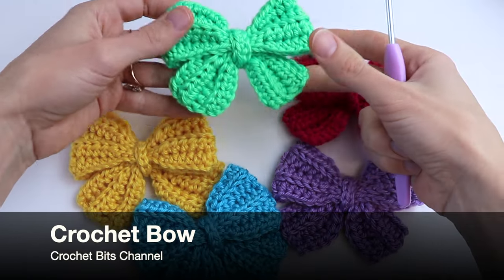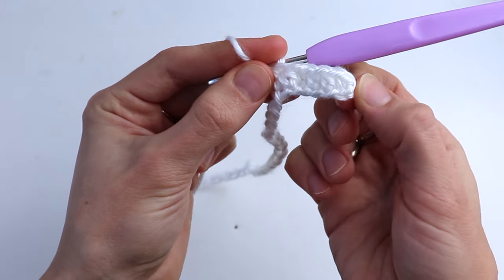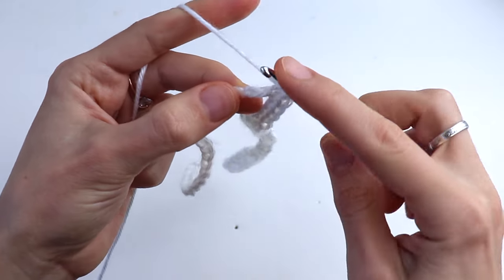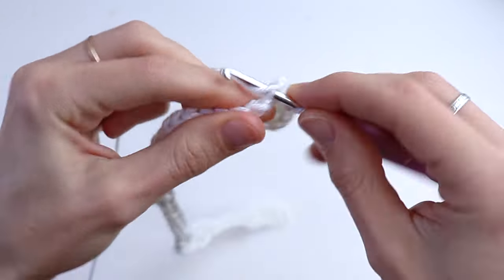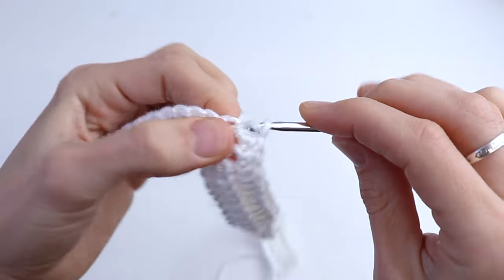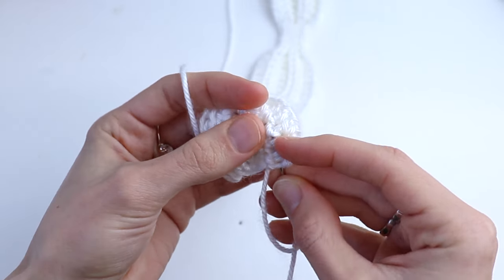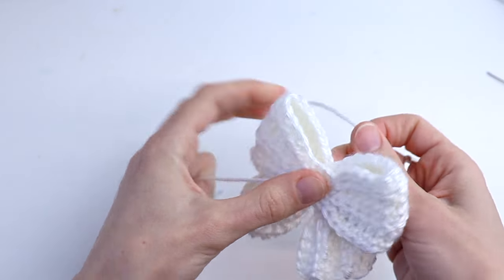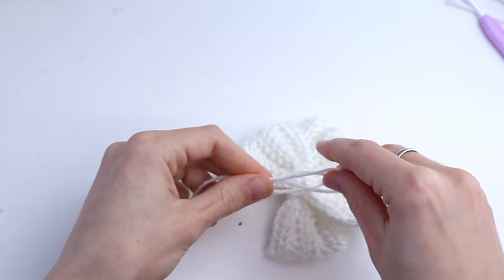Easy Crochet Hair Bow for Beginners || Crochet Butterfly Hair Bow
Learn how to crochet this beautiful hair bow (butterfly-like) designed for total beginners and decorate your hat, Christmas tree or anything else.